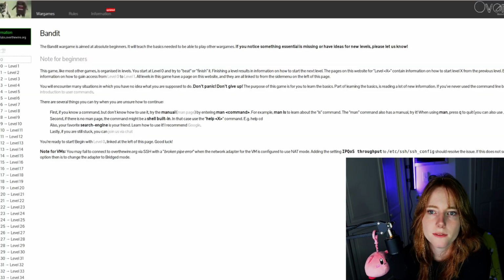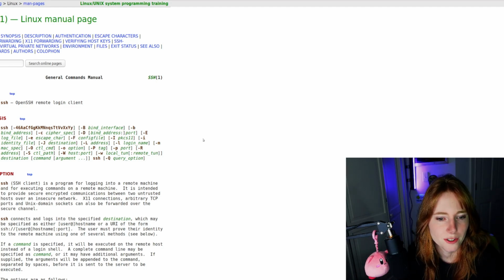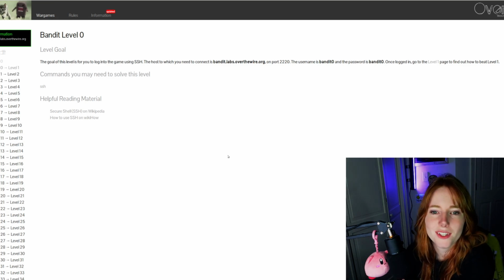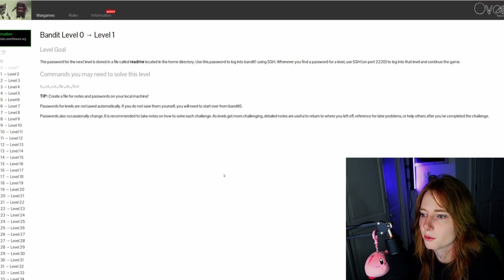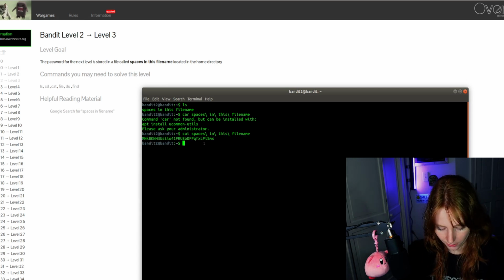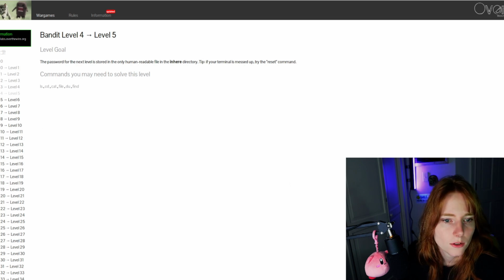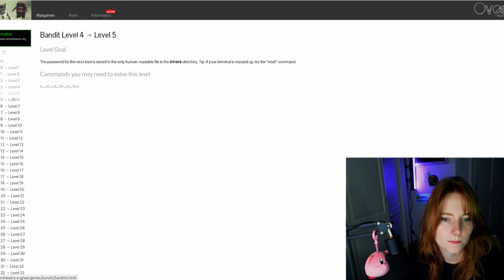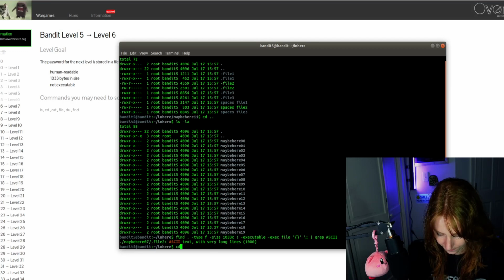Get Started with Capture the Flags | OverTheWire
To try everything Brilliant has to offer—free—for a full 30 days, .